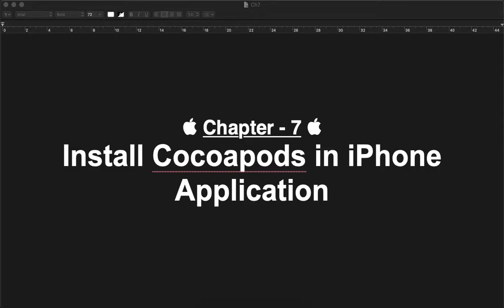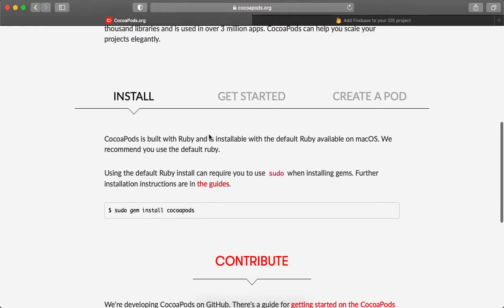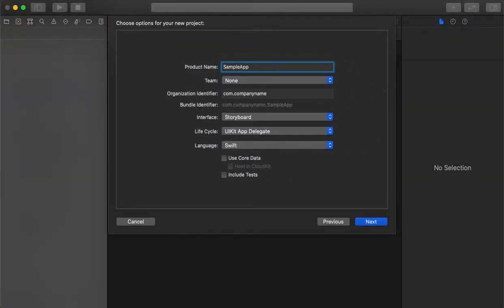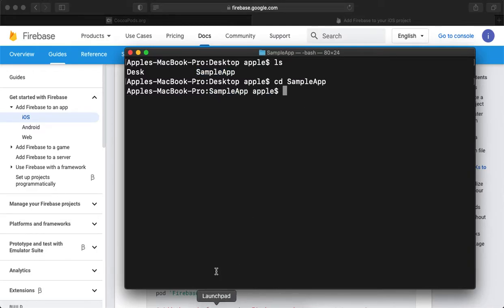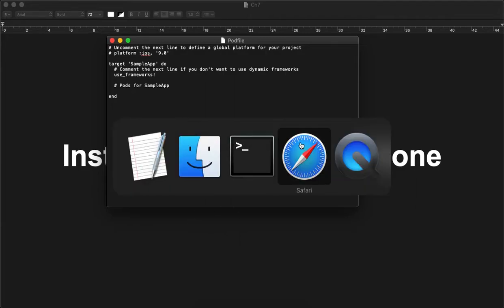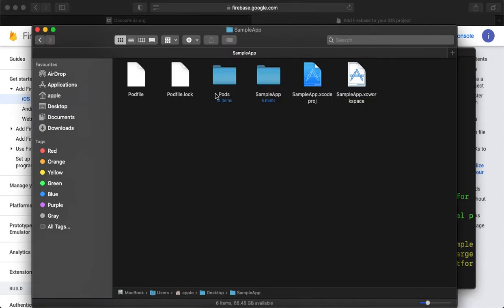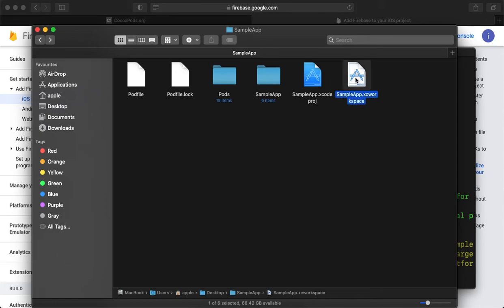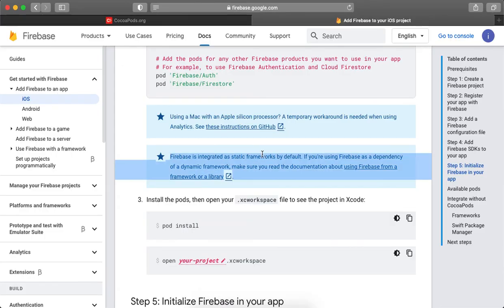Installing CocoaPods In iPhone Application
Join us and take your iPhone app development to the next level!